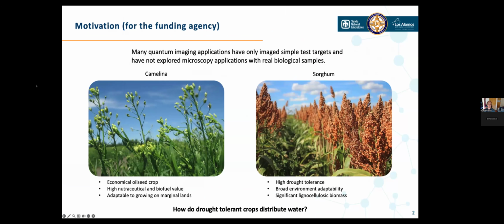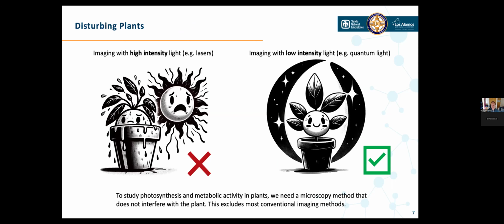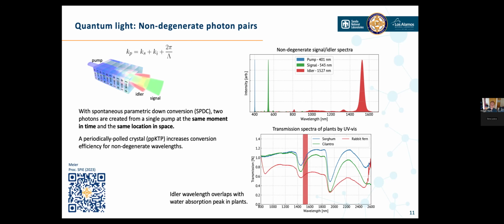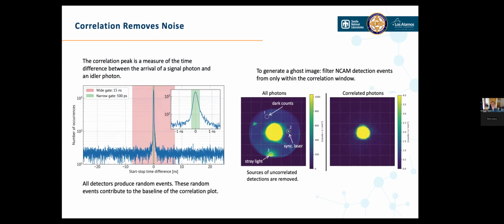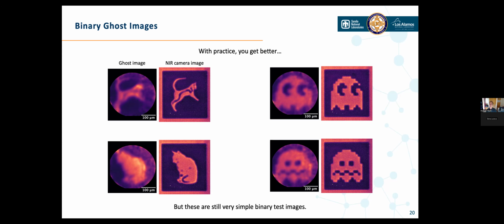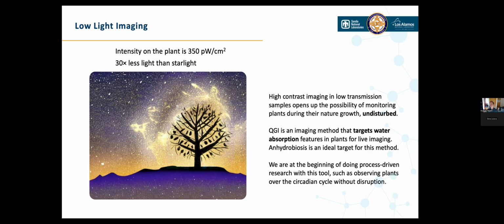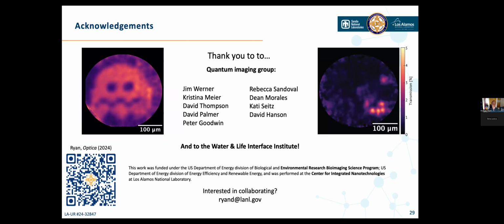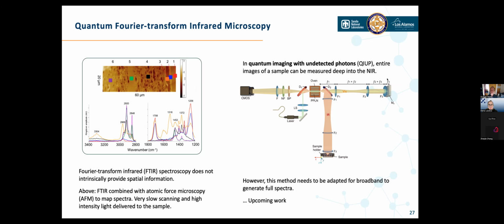Dr. Duncan Ryan - Anhydrobiosis Across Organisms, Scales, and Disciplines Webinar Series, 12/5/24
Speaker:
Dr. Duncan Ryan (Los Alamos National Laboratory)

“Observing plants in silence: quantum ghost imaging for plant physiology”

Q&A Begins: 42:14